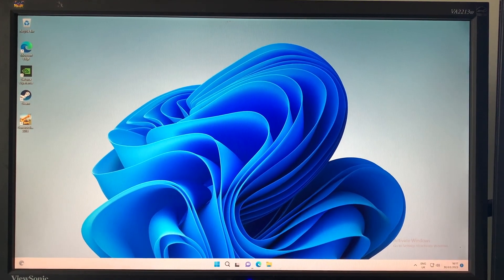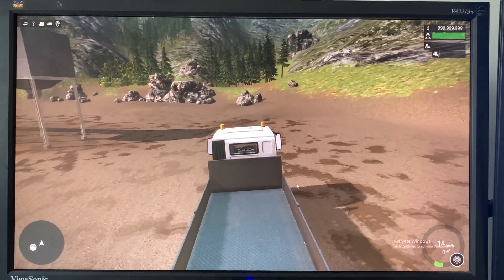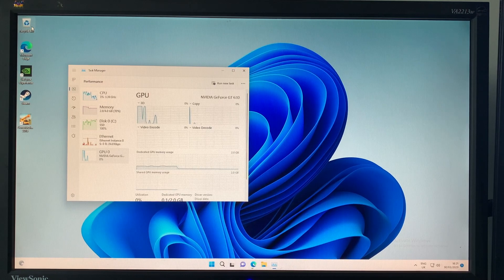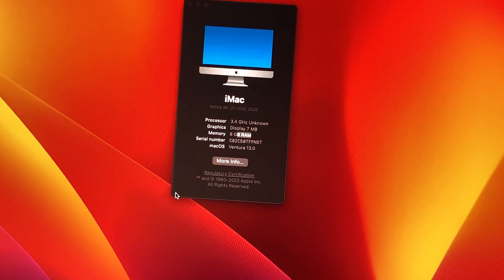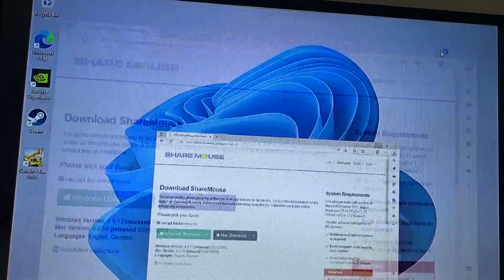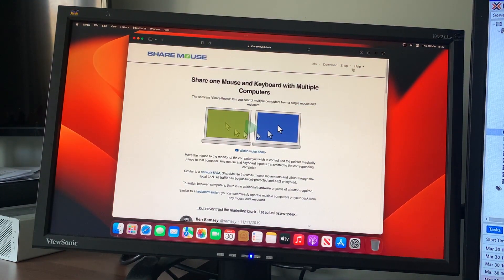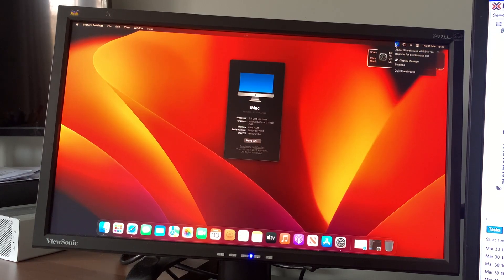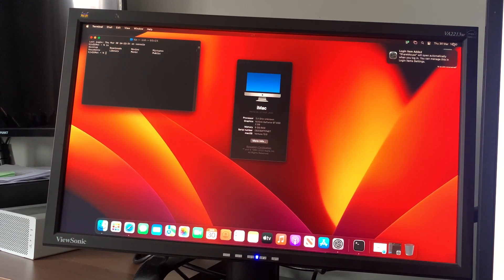"Dual Boot" Hackintosh With Windows 11 The New Way